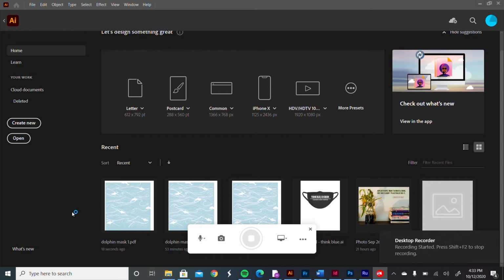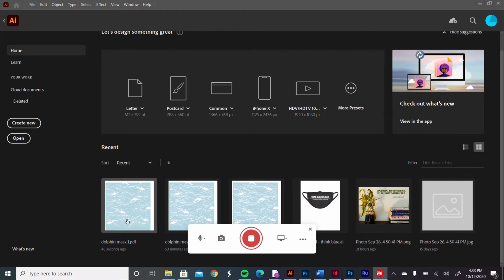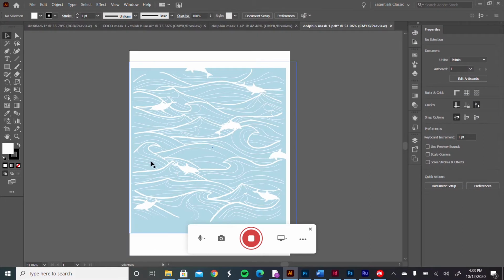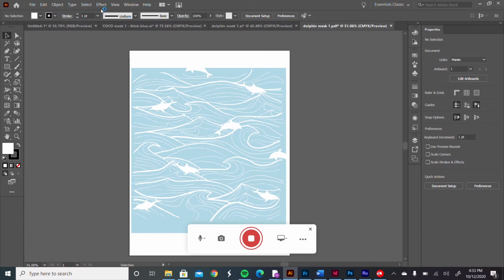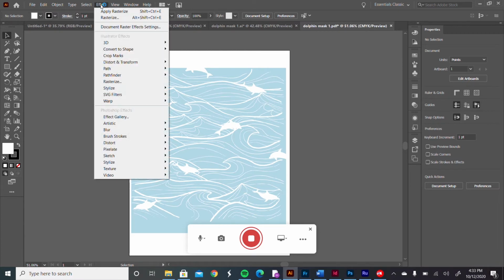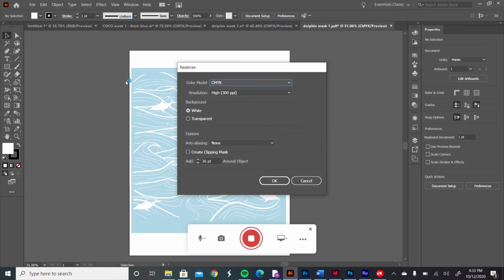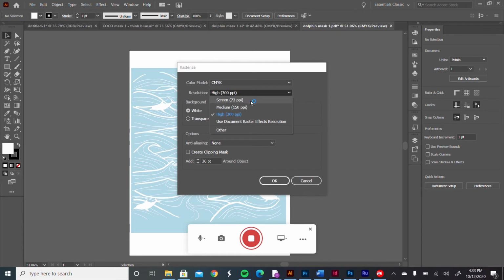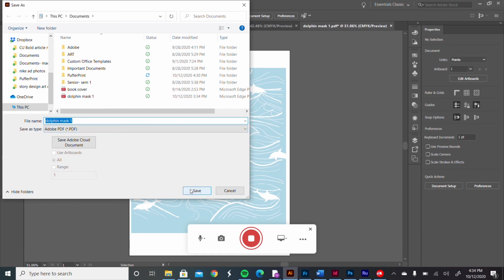How To: Adjusting the ppi on your files using Adobe Illustrator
Printing books requires a specific pixels per inch ratio when offset printed. This tutorial will show you how to adjust that while working on your book files to get you one step closer to printing your dream book.